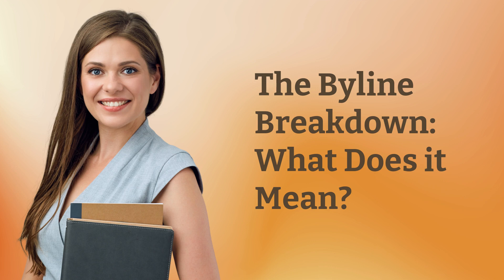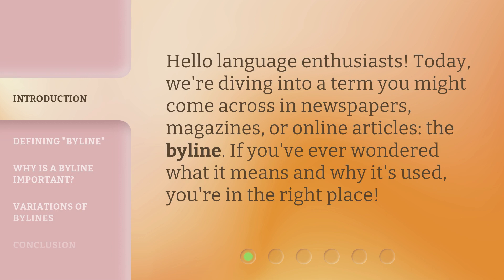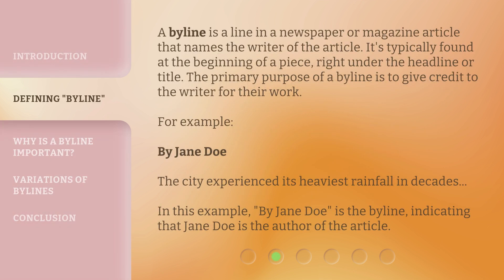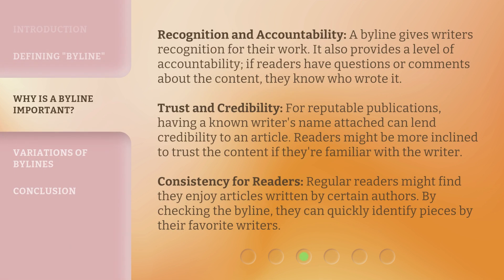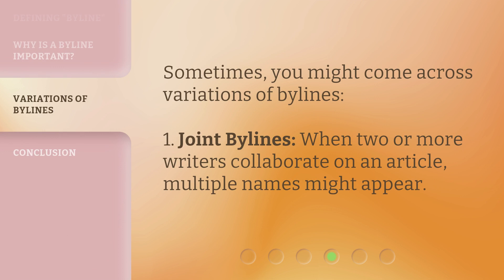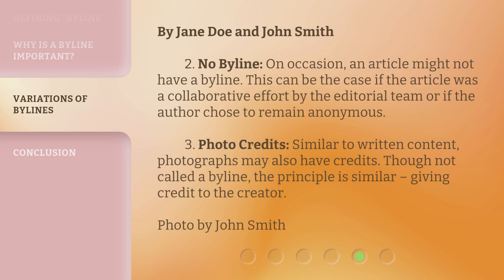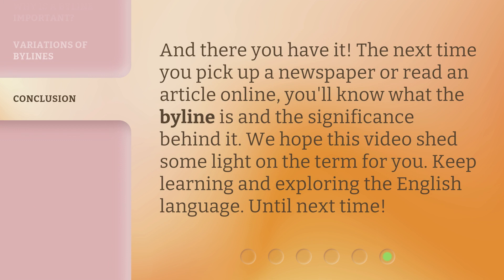The Byline Breakdown: What Does it Mean?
The Byline Breakdown: What Does it Mean? • Join us as we explore the meaning and importance of the byline in newspapers, magazines, and online articles. Discover why a byline is crucial for recognition, trust, and consistency, and learn about variations of bylines you may encounter. Don't miss out on this fascinating breakdown!

00:00 • Introduction - The Byline Breakdown: What Does it Mean?
00:24 • Defining "Byline"
00:56 • Why is a Byline Important?
01:39 • Variations of Bylines